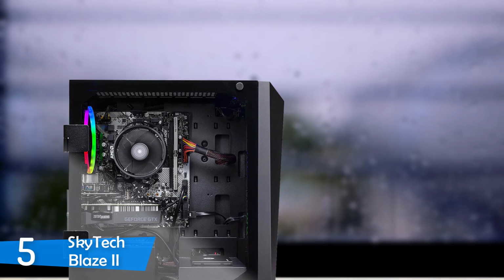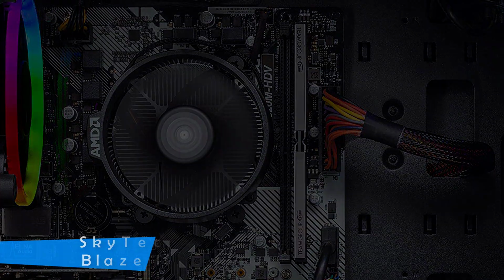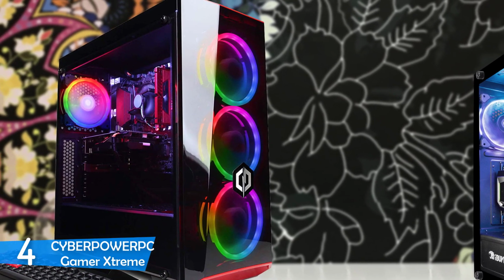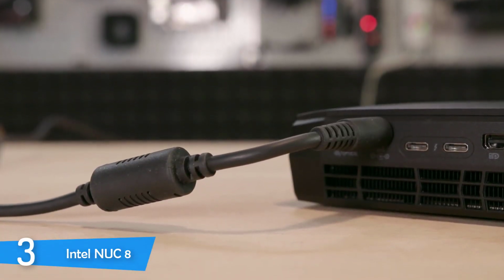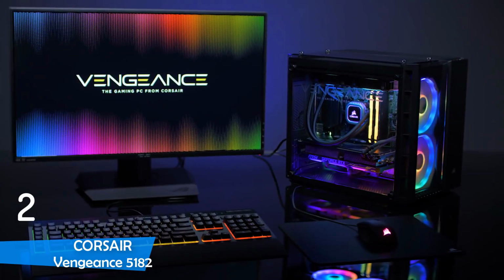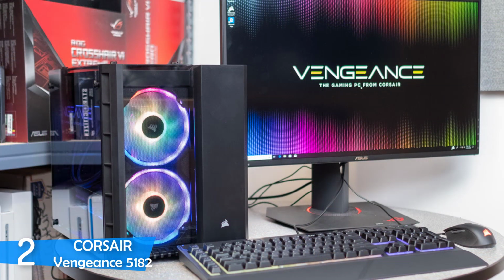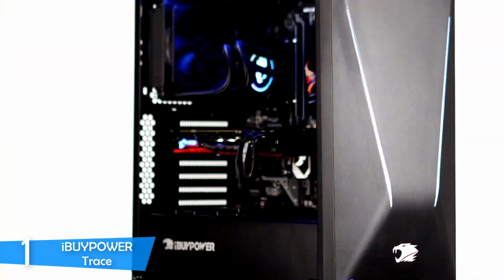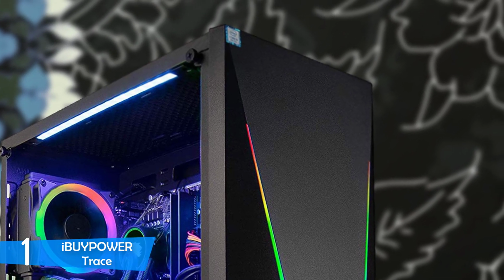Best Gaming PC in 2020 [Top 5 Gaming Computer Picks]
► Links to the gaming PC's we listed in this video:

► 5. SkyTech Blaze II
► 4. CYBERPOWERPC Gamer Xtreme
► 3. Intel NUC 8
► 2. CORSAIR Vengeance 5182
► 1. iBUYPOWER Trace
►CA Links◄
► 5. SkyTech Blaze II - N/A
► 4. CYBERPOWERPC Xtreme
► 2. CORSAIR Vengeance 5182 - N/A
► 1. iBUYPOWER Trace

10BestOnes is a participant in the Amazon Services LLC Associates Program, an affiliate advertising program designed to provide a means for sites to earn advertising fees by advertising and linking to Amazon.com. As an Amazon Associate I earn from qualifying purchases.